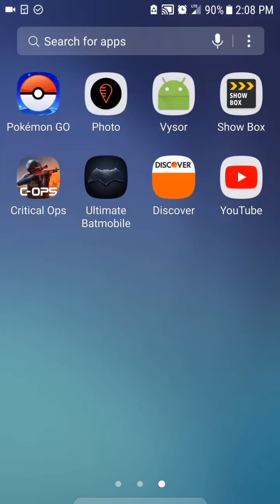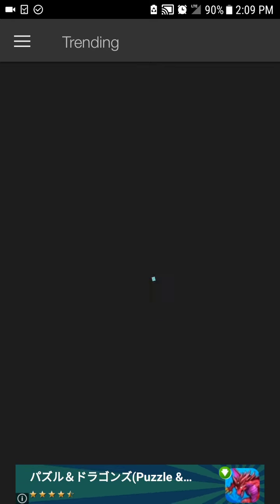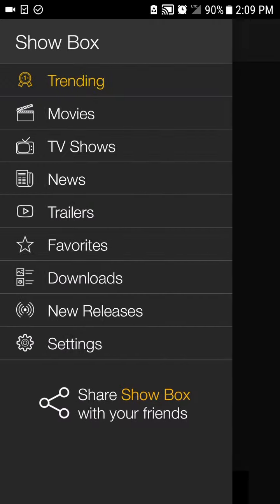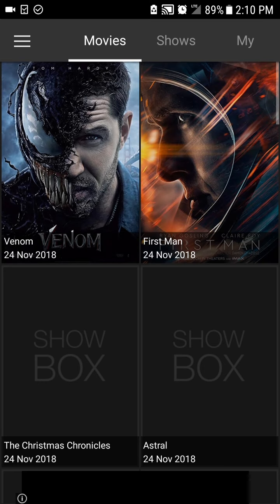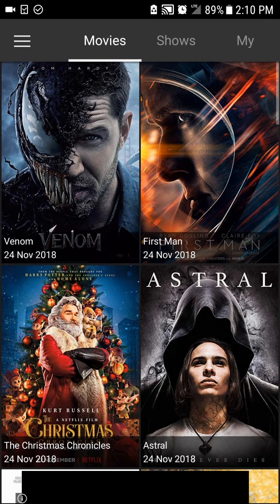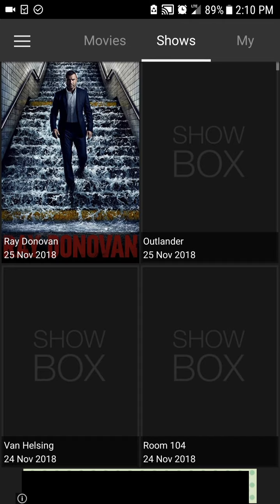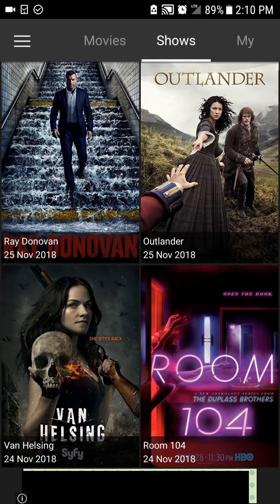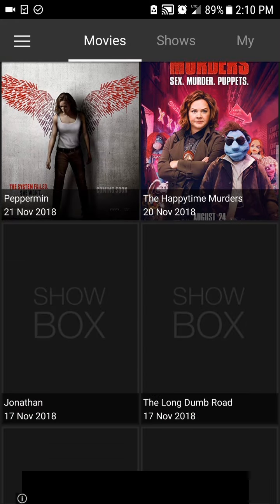showbox not working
Hey guys since yesterday showbox is not working try the new app
download the second tab which says tvtap updated  version 1.8